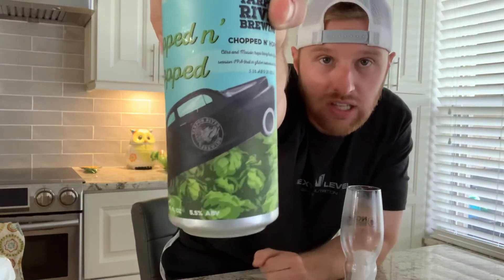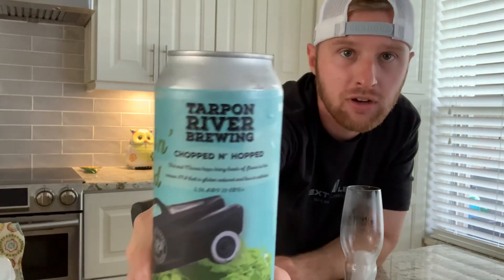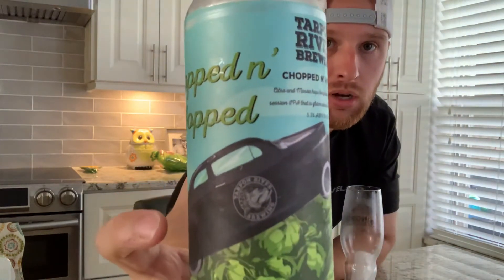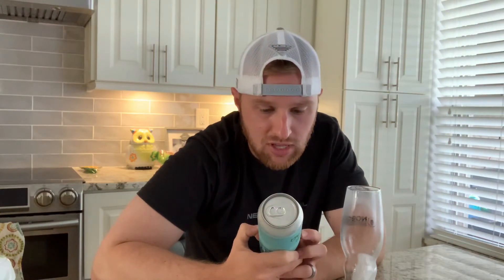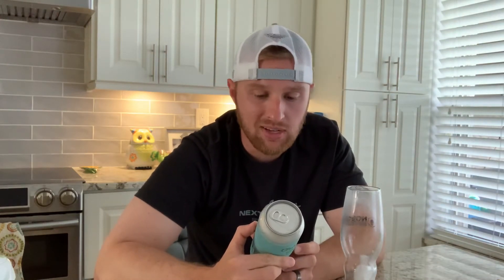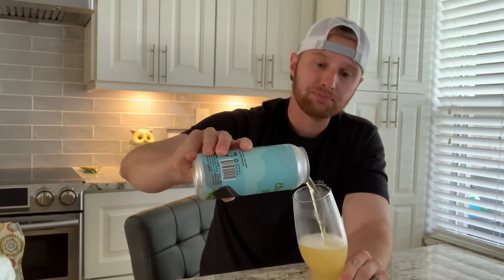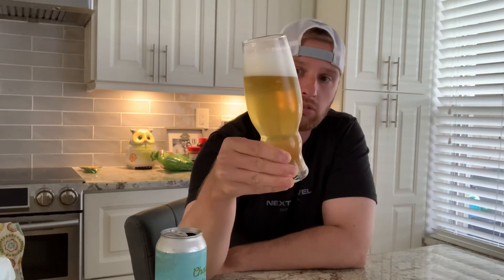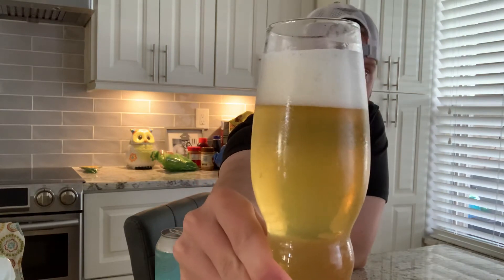Chopped n’ Hopped IPA Tarpon River Brewing Beer Review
Review of Tarpon Rivers Chopped n Hopped IPA